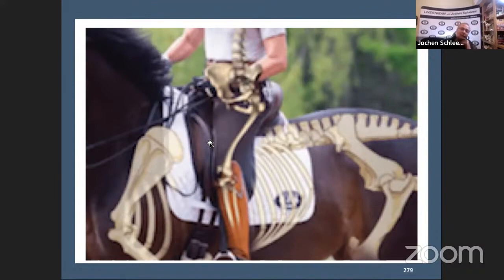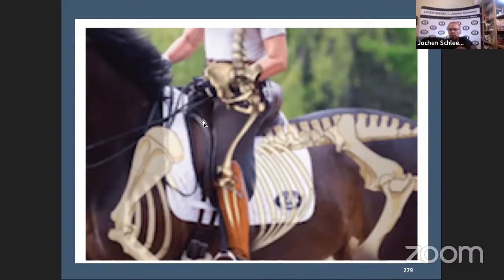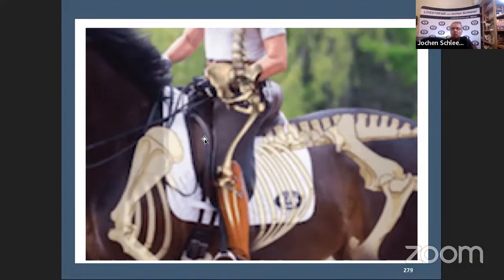How to Choose a Thigh Block | ASKJochen | Livestream Q&A Excerpt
Enjoy this excerpt from one of our ASKJochen livestreams! Tune in to our live streams for your chance to ASKJochen your saddle questions!

Book your 80-Point Saddle Fit Evaluation today!⁠